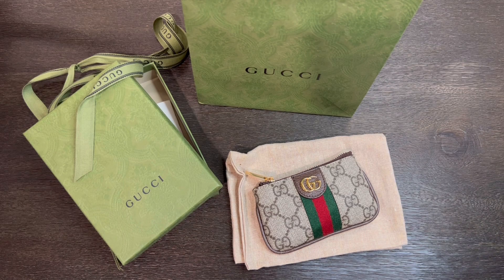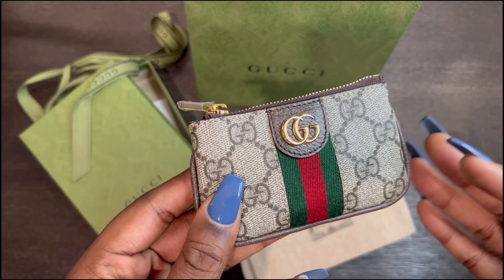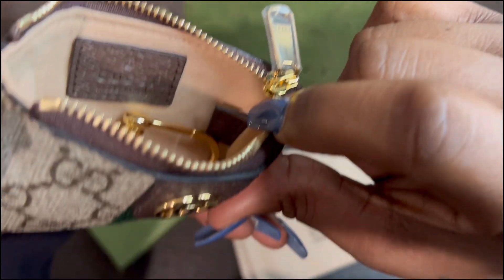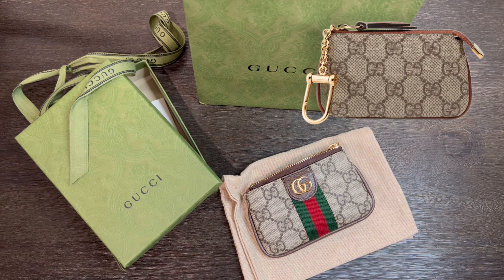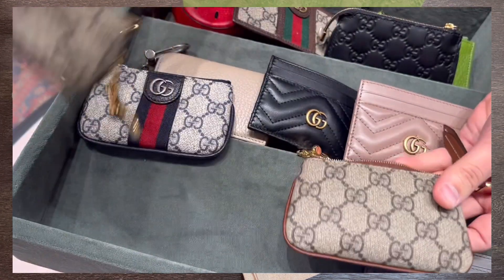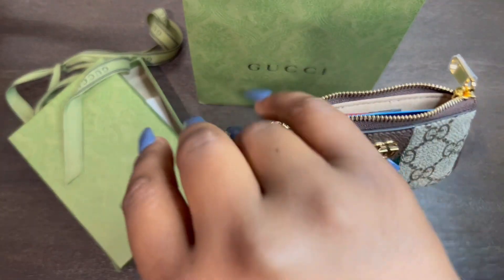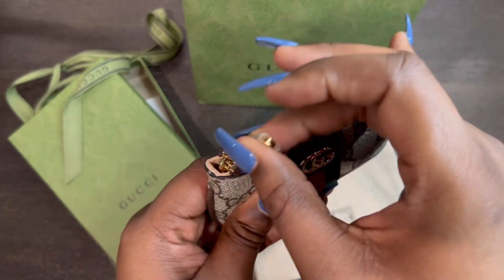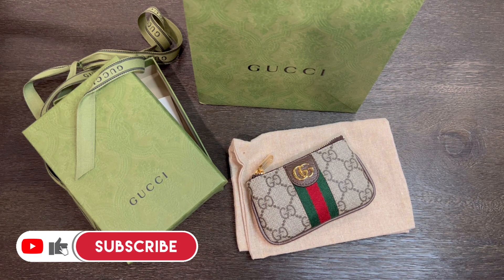Gucci Ophidia Key Case | Review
Sharing my thoughts on my Gucci Ophidia Key Case. I haven’t had this piece for very long, but I really think it’s the perfect key case for me in terms of size, functionality, and style!

Gucci Ophidia GG Small Handbag

♡ Products Mentioned
Gucci Ophidia Key Case
Key Case Insert

Acrylic Wallet Display Stand
Apple Garde
Chunky Chain Strap (Gold)
Chunky Chain Strap (Silver)
Glass Mirrored Jewelry Box
Glass Mirrored Vanity Tray
Metal Handbag Rack